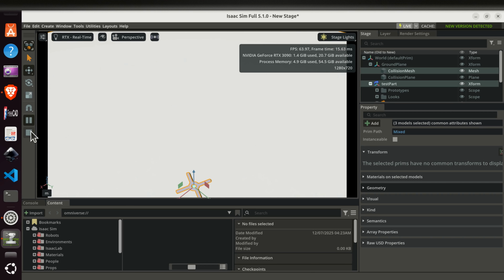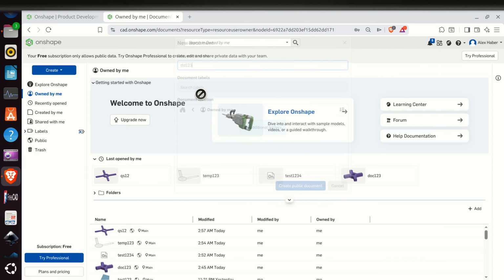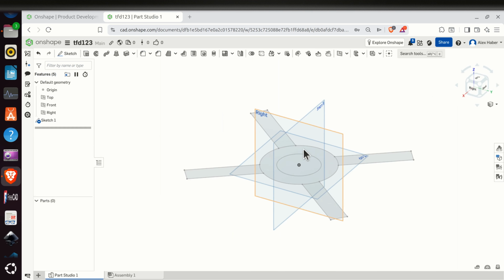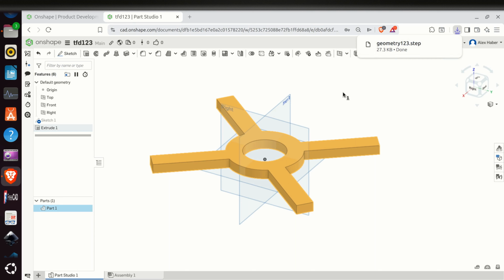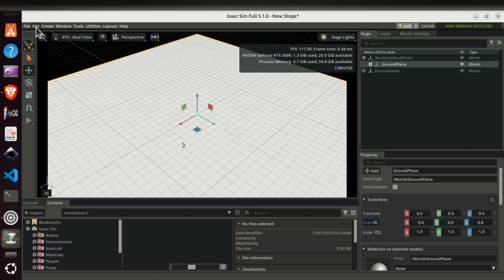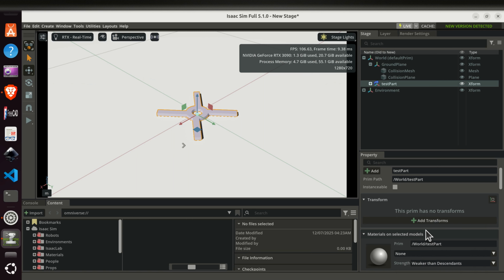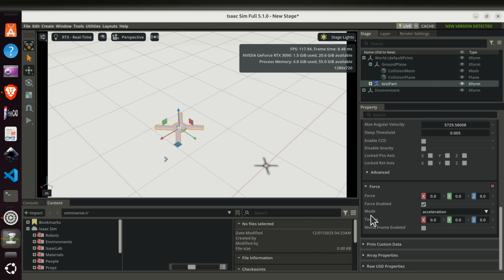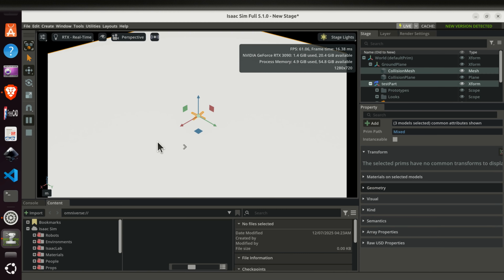Import CAD Model in Isaac Sim and Simulate Rigid Body Dynamics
In this Isaac Sim tutorial, we explain how to correctly import an external CAD geometry in Isaac Sim. We explain how to import CAD file into the Isaac Sim simulation environment and how to simulate the Isaac Sim rigid body dynamics.